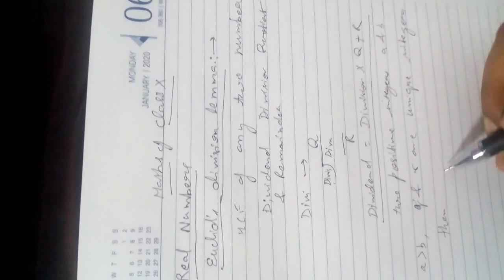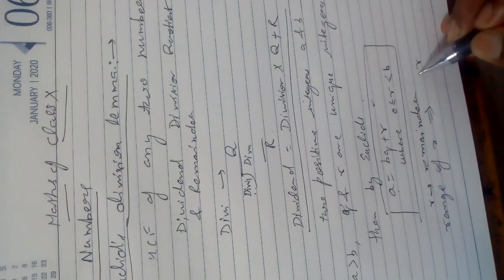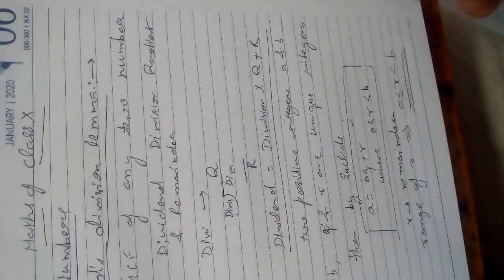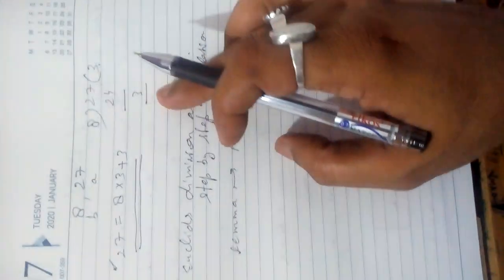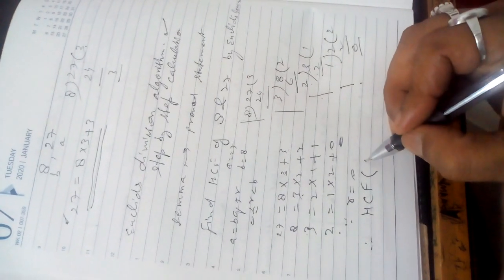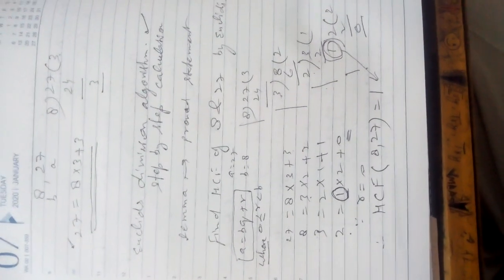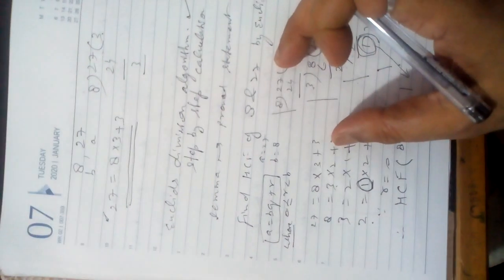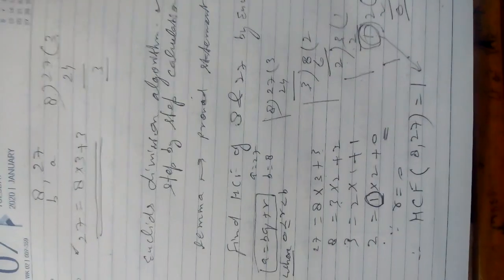NCERT X MATHS: CH 1 REAL NUMBERS​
Euclid's division lemma & algorithm
Copyright@Akhil B. Srivàstava